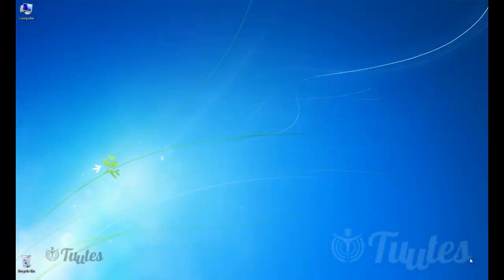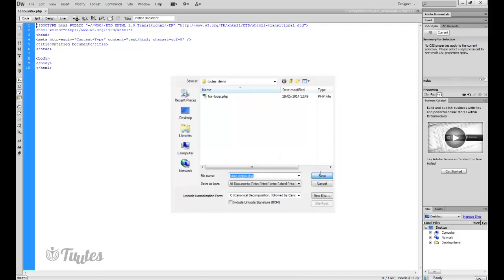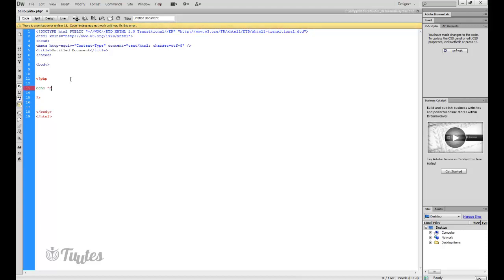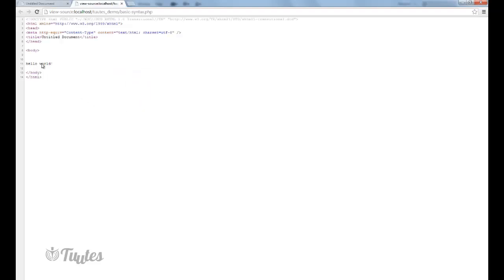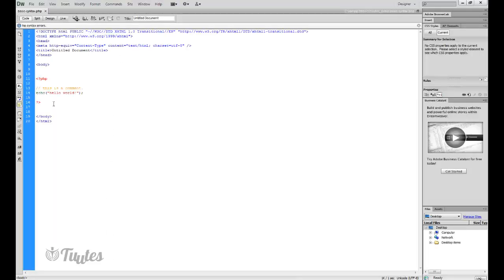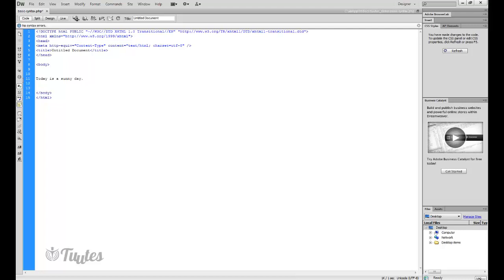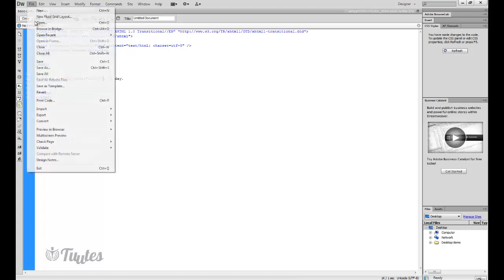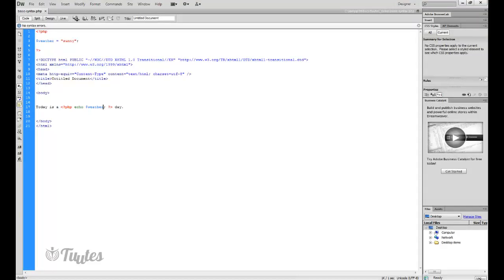PHP - Basic Syntax by Tuutes.com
In this Tuute we look at the basic syntax of writing PHP code. Whether you know what PHP is or not, or you're trying to decide whether PHP is the right language for you, this Tuutes gives you an introduction into how to put PHP code into your HTML documents.